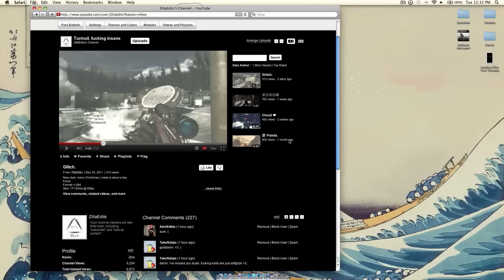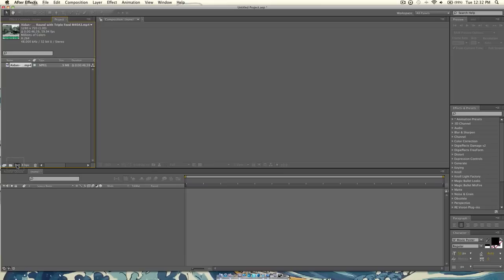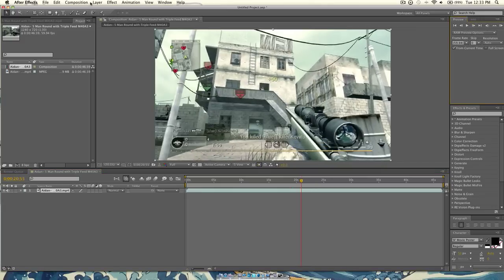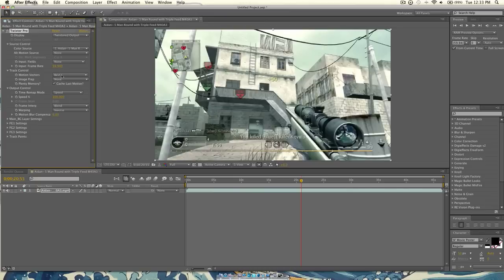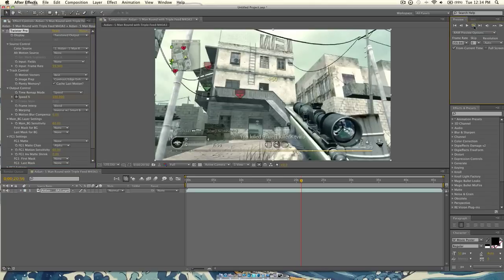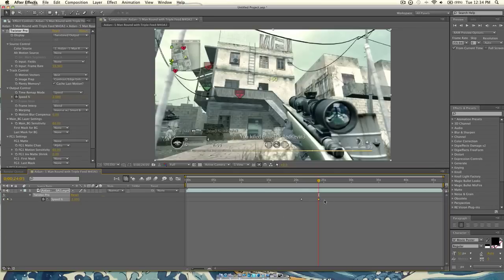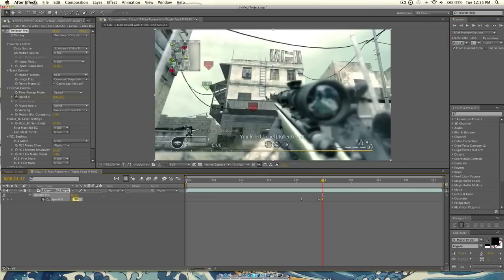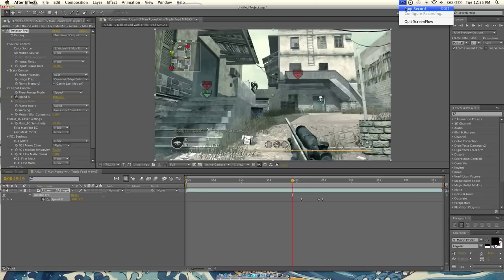After Effects: Super Smooth Twixtor HD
5 likes for a cc and sync tut:D
if you have any questions let us know asap!